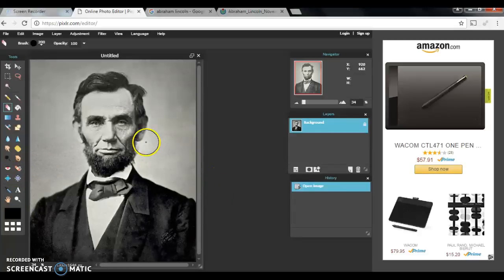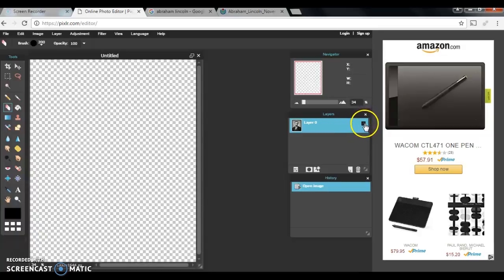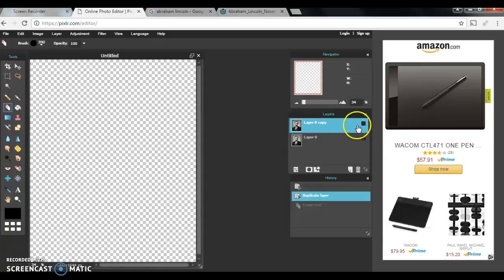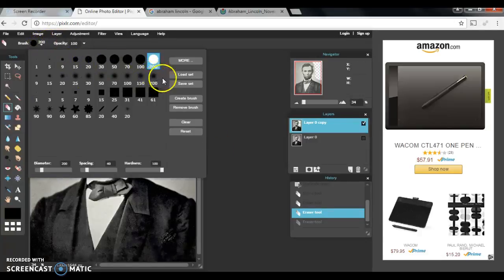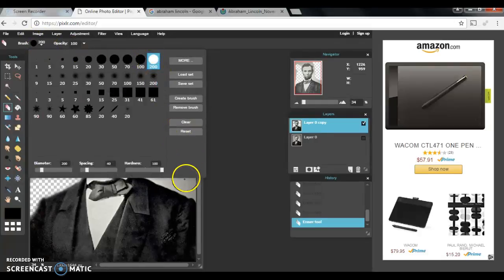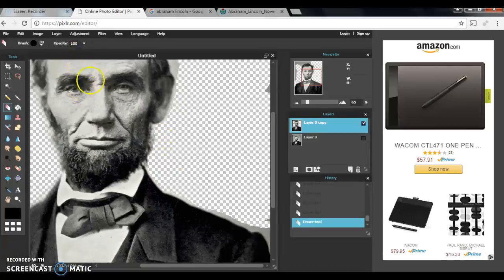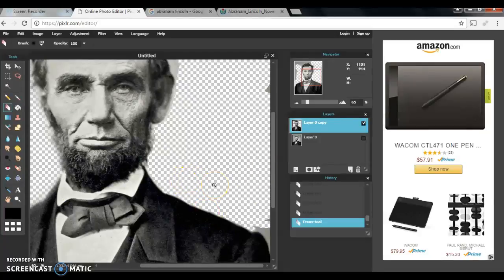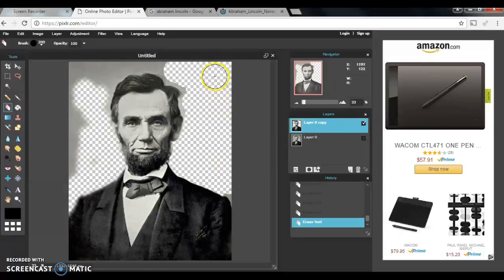Pixlr: Erasing the Background (Web Editor)